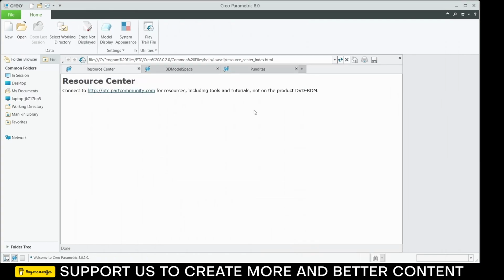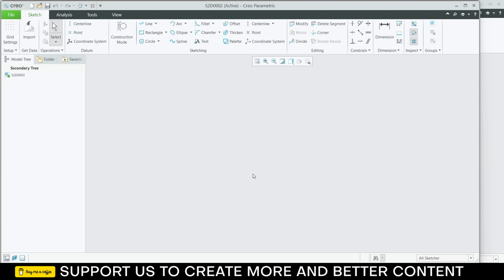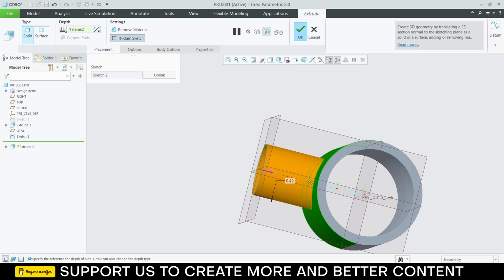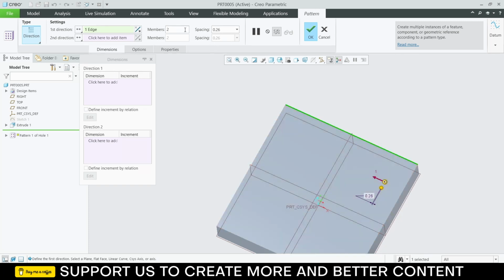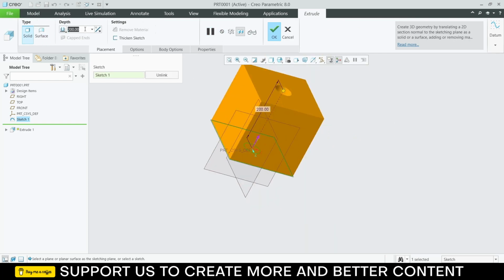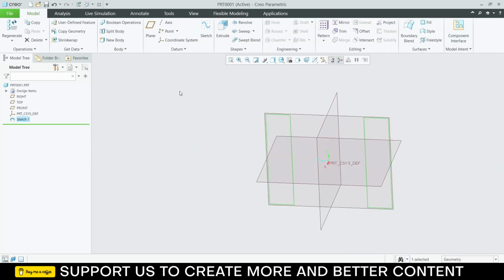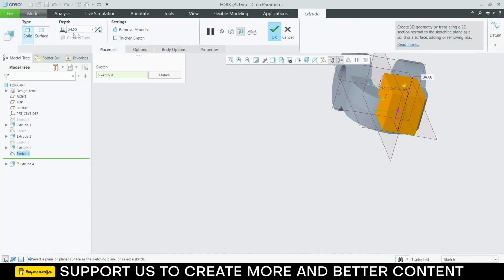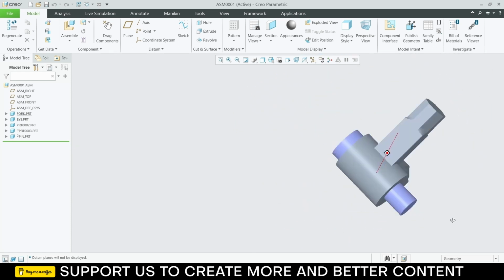PTC CREO COURSE FOR BEGINNER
Timestamps
Section 1 Introduction
00:00 Introduction

Section 2 Sketch
01:21 Basics of Sketch and Introduction to sketch
02:30 Line Command
02:58 Rectangle
04:10 Circle
04:50 Fillet
05:30 Chamfer in Sketch
06:00 Offset
06:30 Thicken
08:08 Constraint in sketch ptc creo
09:17 Spline
10:00 Divide
10:13 Delete Segment

Those commands that are left will be explained in exercise

Section 3 Sketch Exercise in PTC Creo
10:53 First Exercise
24:00 Second Exercise
28:00 Third Exercise
31:00 Fourth Exercise
35:47 fifth Exercise
41:26 Sixth Exercise

Section 4 Part Modeling in Parametric Modeling in CREO
46:00 Intro
48:00 Extrude & extrude cut
55:00 Fillet
55:44 Chamfer
Other command in Part Modeling will explain with in exercise for better understanding

57:00 Part Modeling Simple Exercise 1 (Fillet Chamfer Extrude)
1:00:00 Part Modeling Exercise 2
1:09:00 Revolve
1:12:15 Hole
1:15:00 Round and Chamfer
1:17:20 Pattern (Linear Pattern , Circular Pattern and much more)
1:22:15 Mirror
1:22:50 Shell
1:23:30 Sweep
1:25:20 Part Modeling Exercise 3
1:32:00 Part Modeling Exercise 4

Section 5 Assembly
1:45:00 Assembly Basics with Constraints
1:55:00 Oldham Coupling Exercise
2:07:03 Crank Engine Mechanism Exercise
2:23:08 Universal Coupling
2:31:40 Knuckle Joint

PLEASE NOTE ANYTHING THAT I HAVE NOT COVERED SKETCH WILL COVER LATER ON WHILE DOING EXERCISE SO BE PATIENT AND WATCH THE WHOLE VIDEO